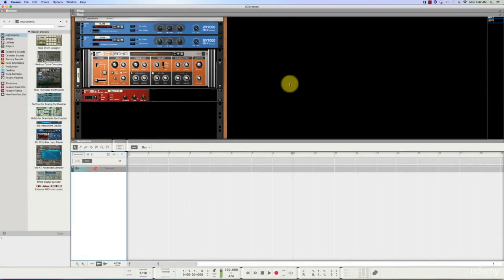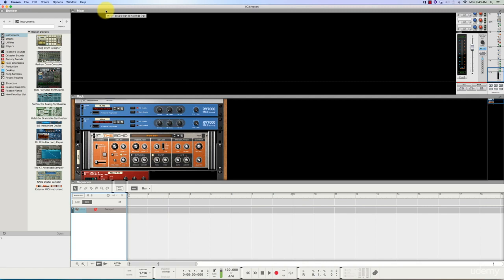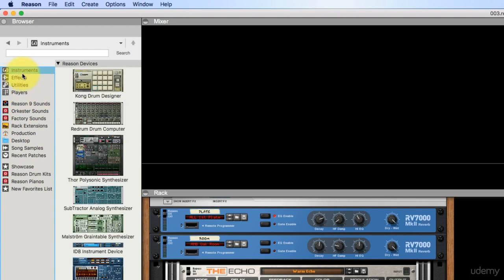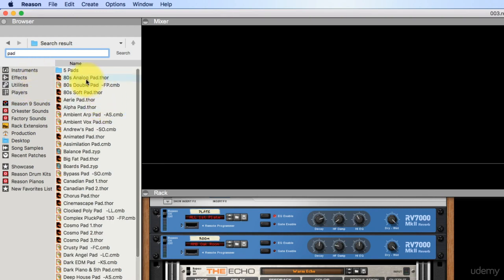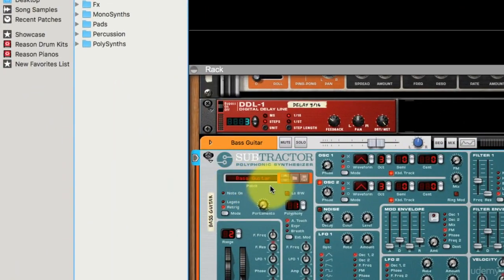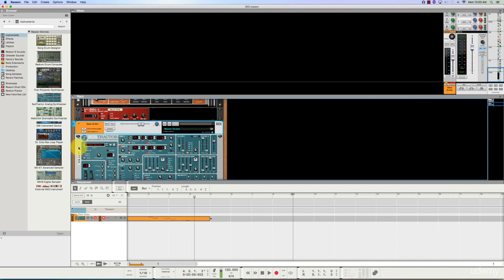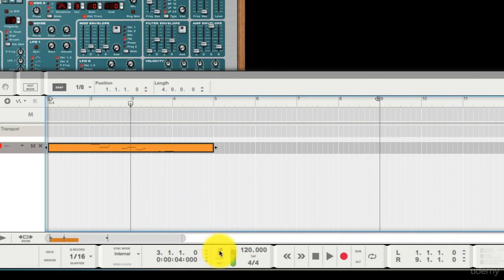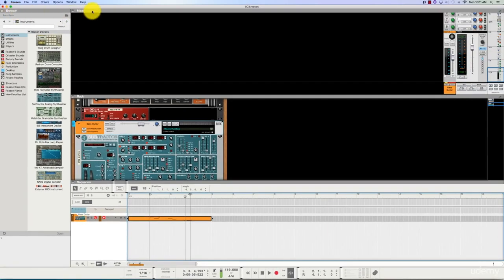Propellerhead Reason 9 Course with David Wills : Introduction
Propellerhead Reason 9 Course with David Wills
Crush your Learning Curve on Propellerhead's Reason 9 with David Wills (Michael Jackson, Whitney Houston, Chicago)